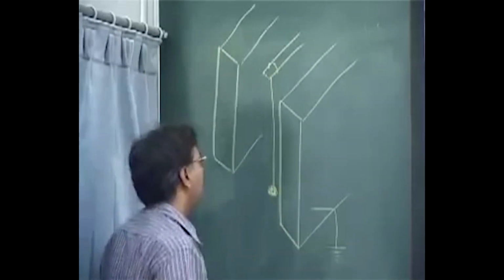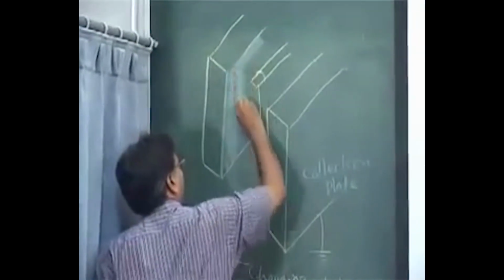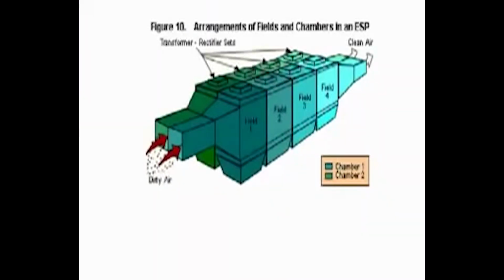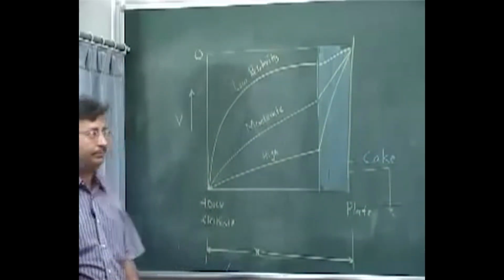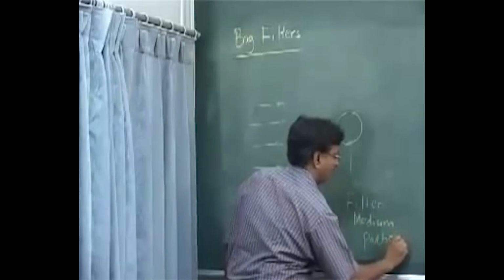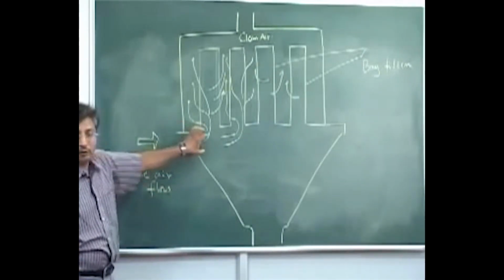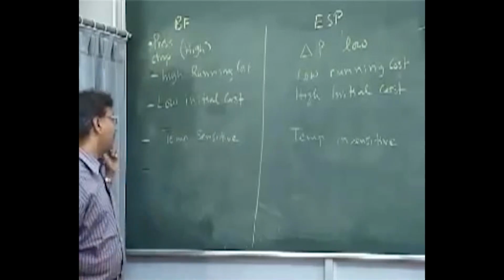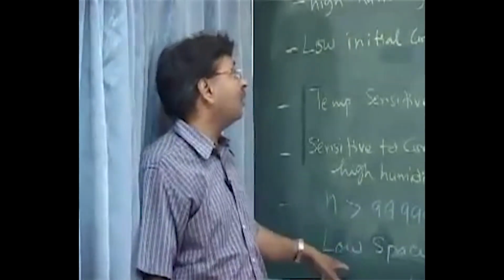Air Pollution Control Devices I